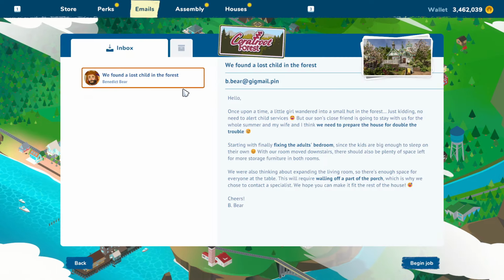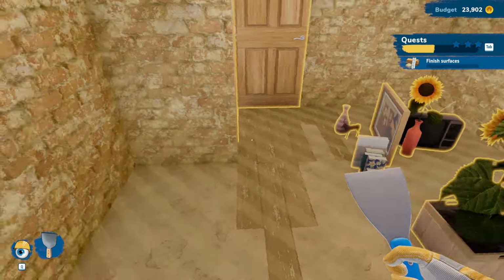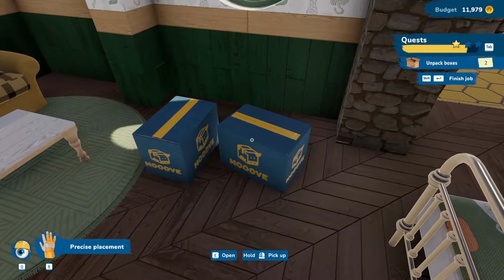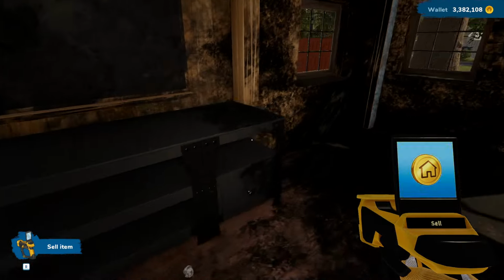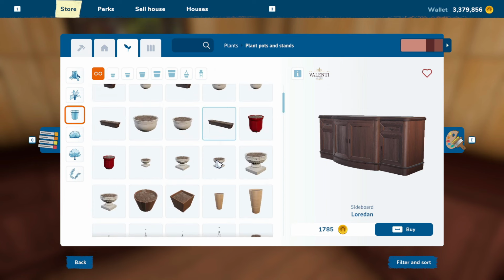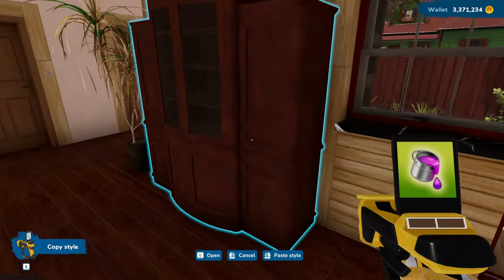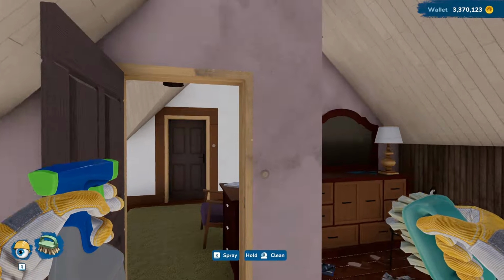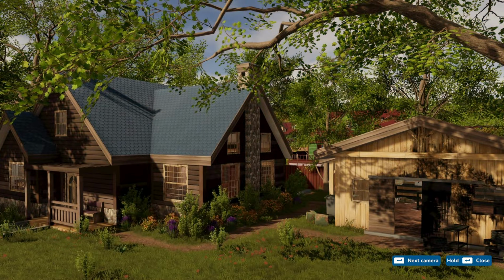New Fairytale Story Job & Quick Flip ~ House Flipper 2